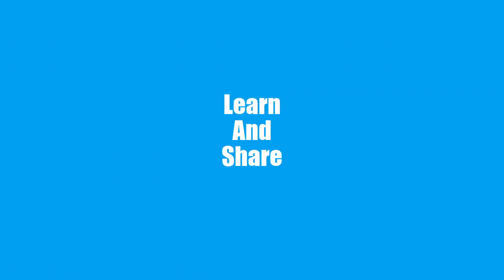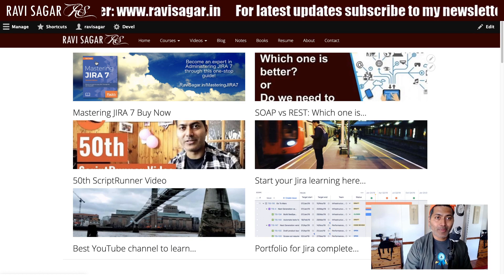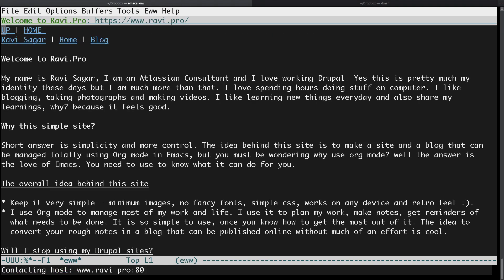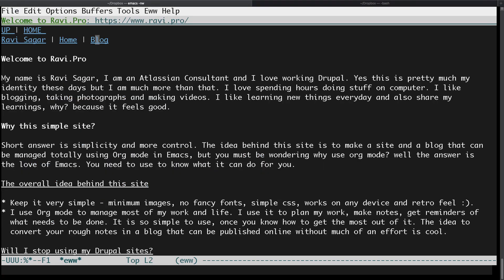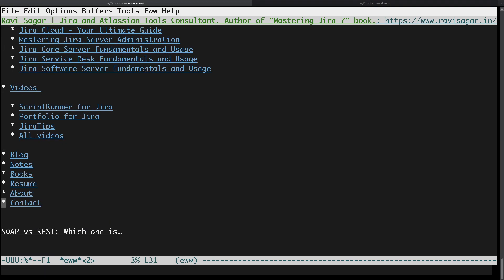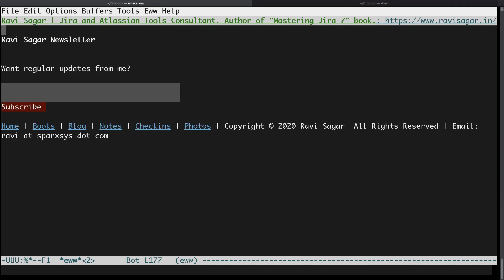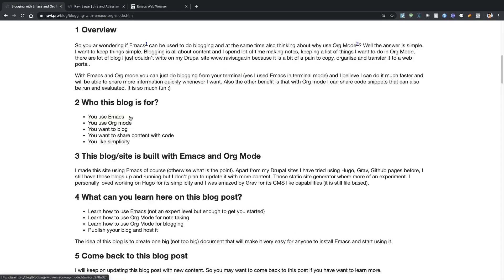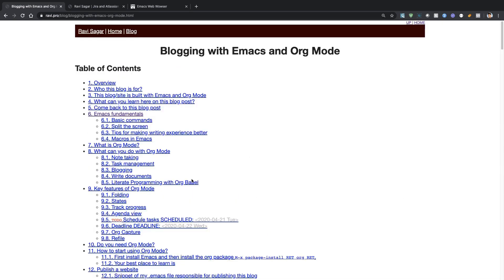Emacs EWW Web Browser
Emacs can also open websites. Yes let us learn how to do it.

1. Jira Quick Start Guide (Book)
3. Jira 7 Guide for Administrators and Developers (Video course)
4. Jira 7 Essentials (Video course)

5. Google Apps Script tutorials

Social